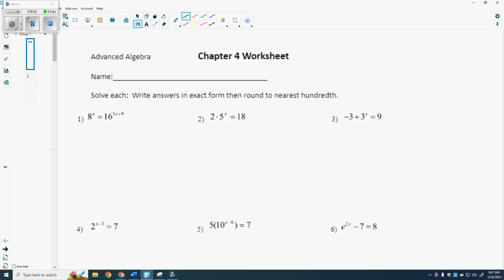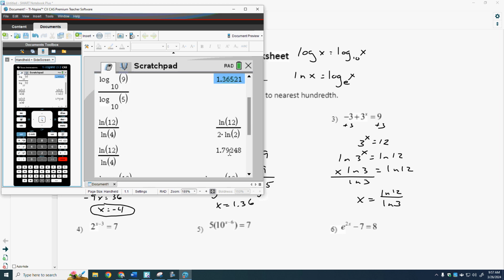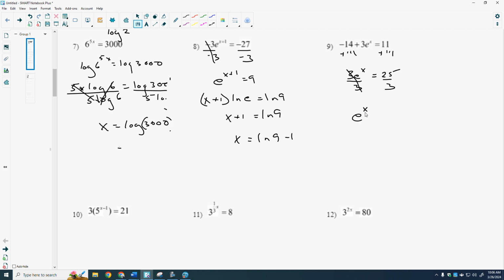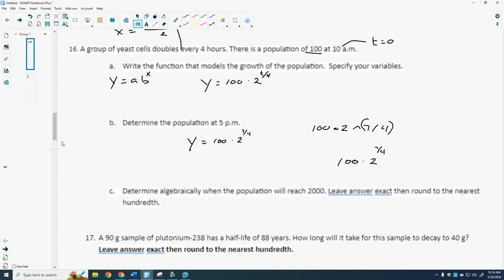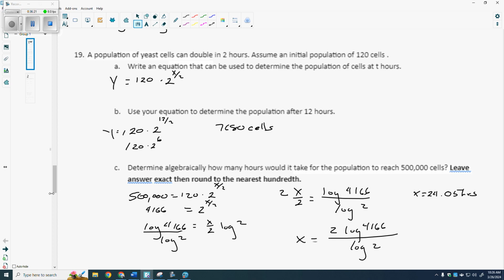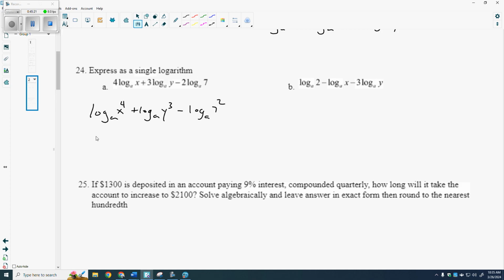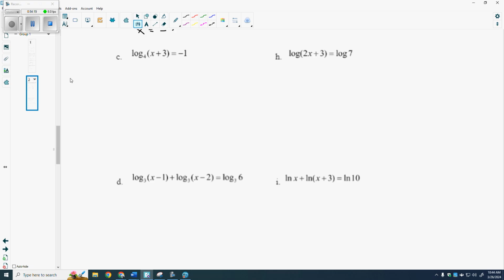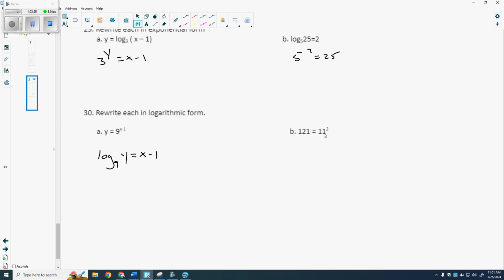Solving Exponentials and logarithms